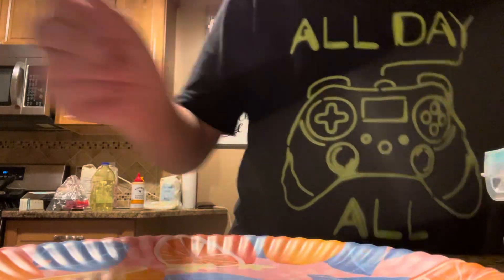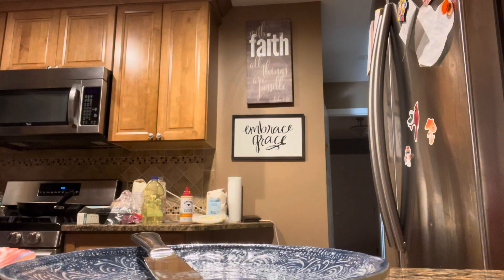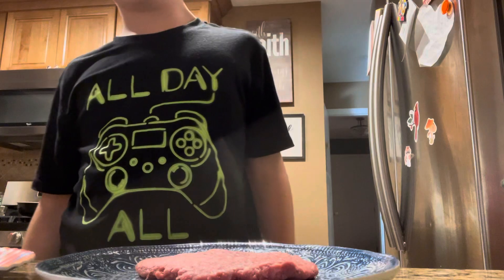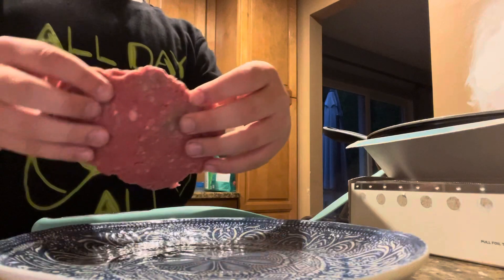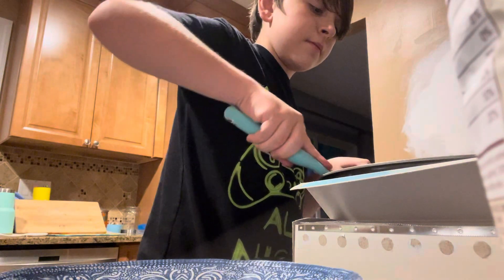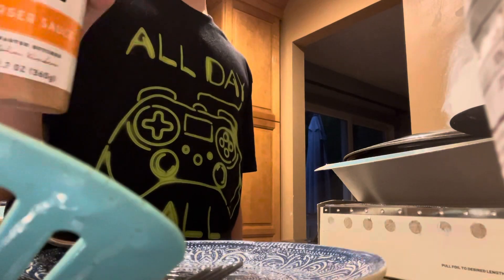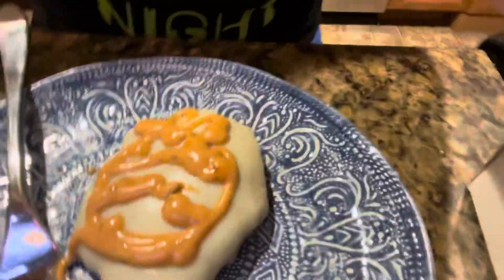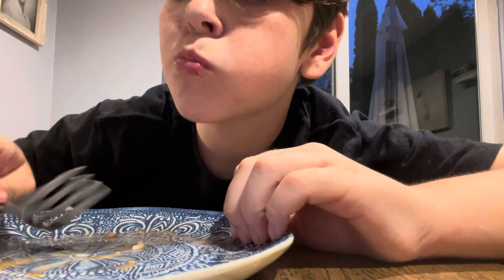How to make delicious cheese burger!!￼